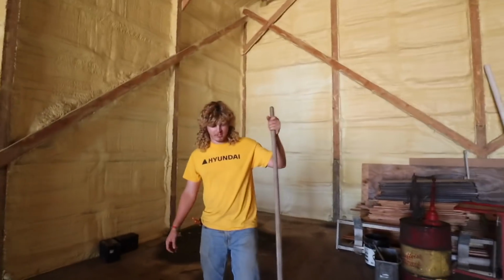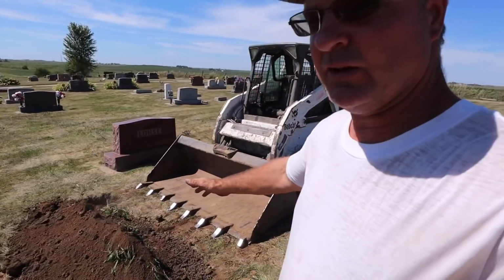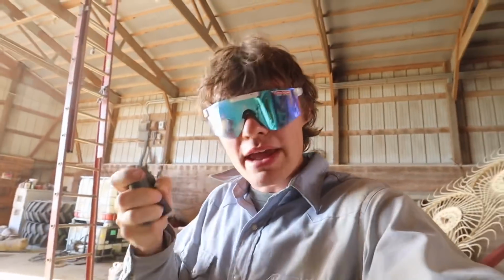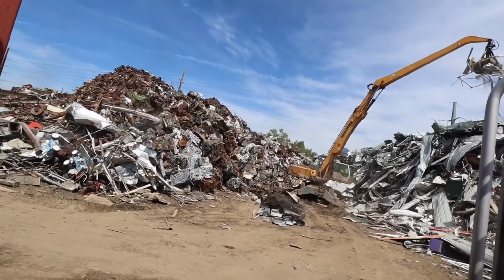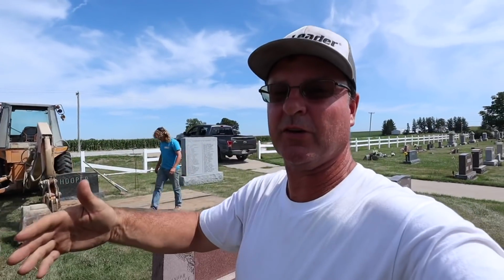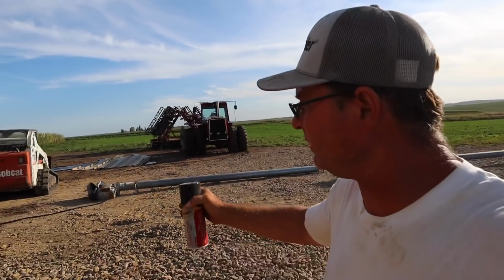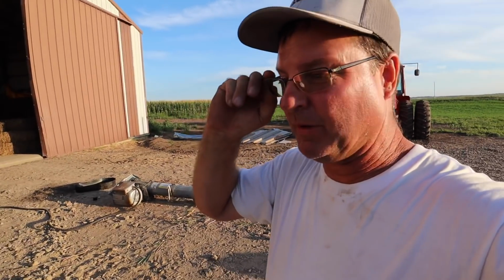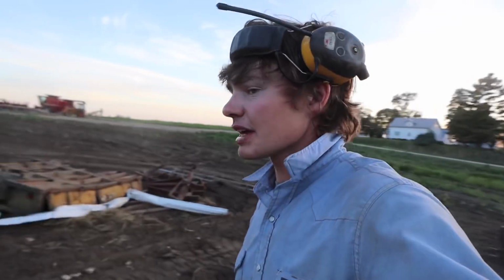Tearing Apart My Scrapyard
After sitting for 100 years, we are finally picking up the scrapyard. Oh yeah, there are also 100 other activities going on as well. Welcome to Cornstar Farms!

► ORDER THROUGH THE LINK, THE DISCOUNT IS BUILT IN. Thank you.